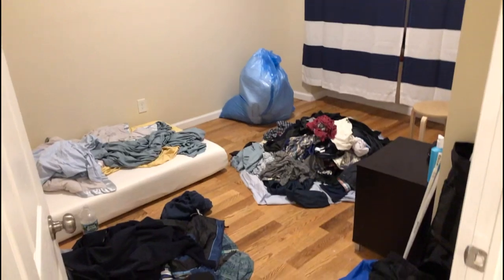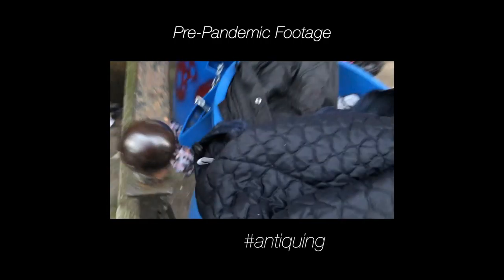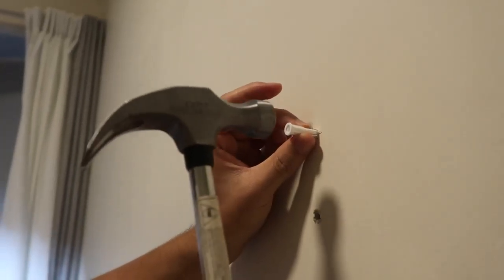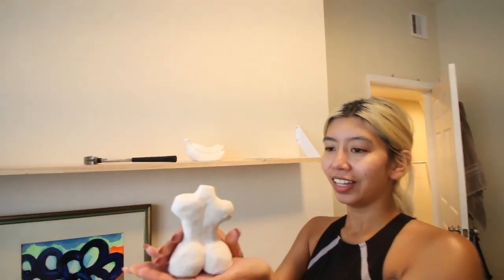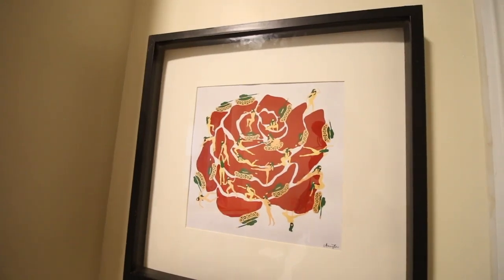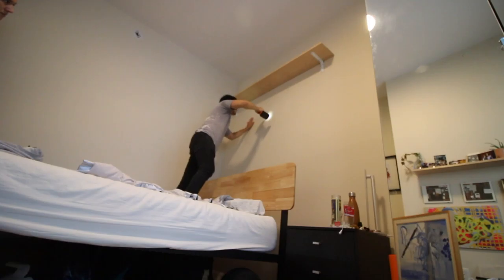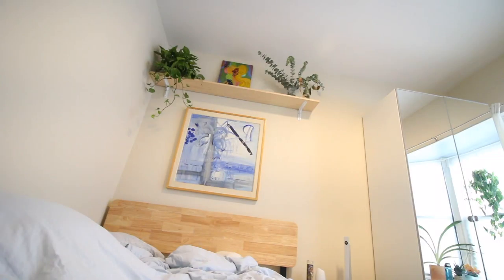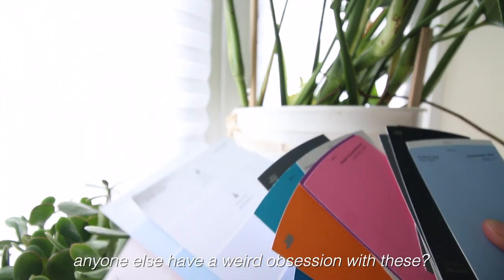I furnished my bedroom with literal street trash in nyc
Aesthetic (Extreme, Ultimate, Most Humble, Not Sarcastic At All) Bedroom Makeover in Brooklyn, New York.

In this video, my friends and I makeover my room, search through New York City's finest trash dumpsters, and laugh a lot along the way. Hope you enjoy it.

Just waiting for that @stoopingnyc partnership. ;)

This video consumed the last 4 weeks of my life, but it couldn't have been more worth it. It's crazy how much of an effect bedroom design has on you. This project took me so long to edit that I actually think I got better at my editing software and that the style improves throughout the video. Let me know what you think about the video and my new room. Comments are much appreciated!

Chapter 1: Home Depot Haul 1:04
Chapter 2: Trash Hunting 1:22
Chapter 3: The First Shelf 2:31
Chapter 4: Art Hanging 4:35
Chapter 5: Entry Way 6:33
Chapter 6: Wall Behind Bed 7:44
Chapter 7: Special PLANT Surprise 9:21

Can you guess how much I spent in total?!

If you've just come across my channel, consider watching this:
"Going to School with Gay Parents"

Camera: Canon 70D
Plant: Monstera Deliciosa

tags!